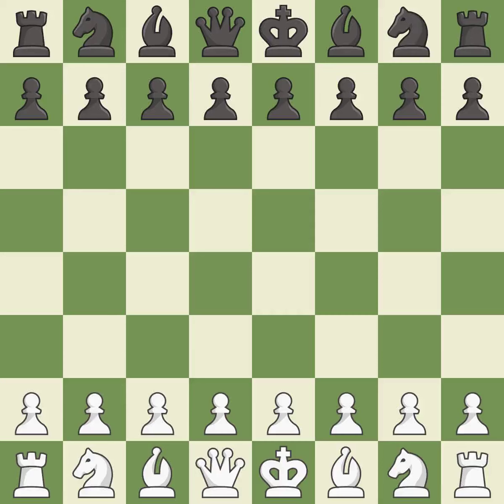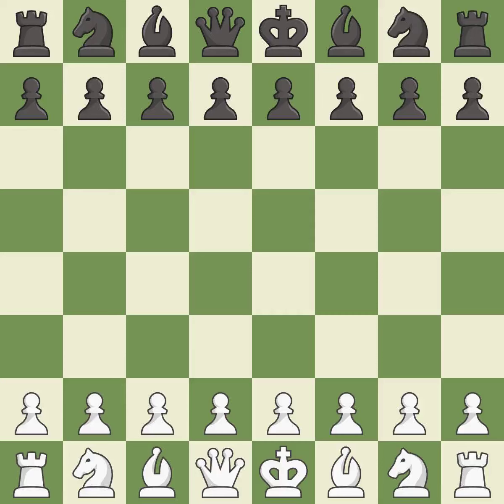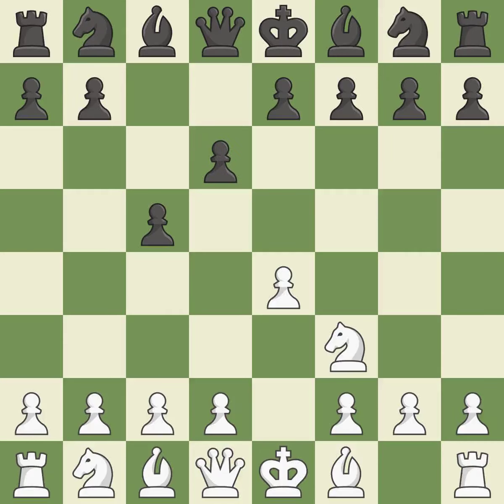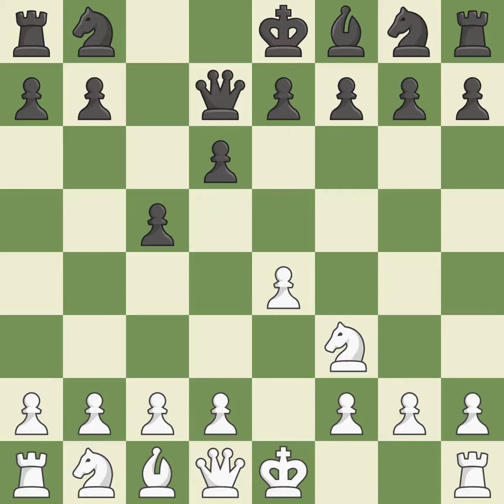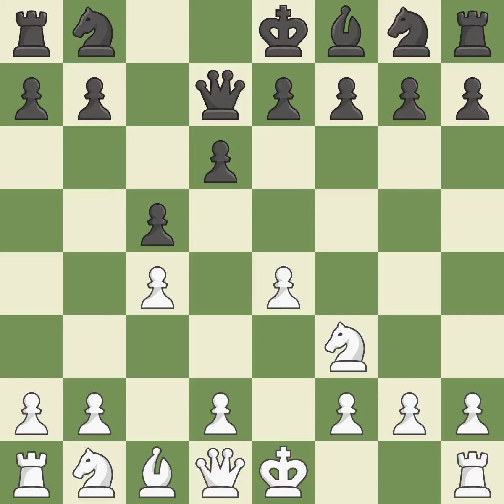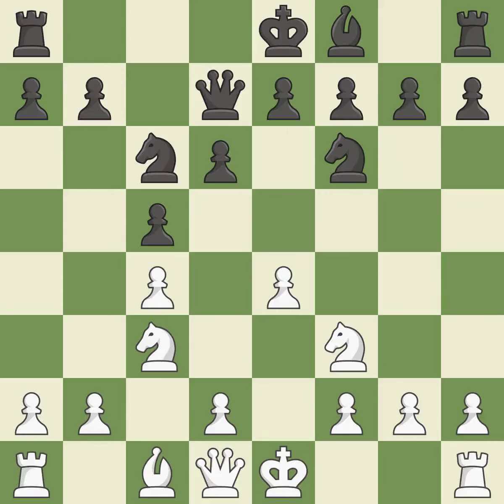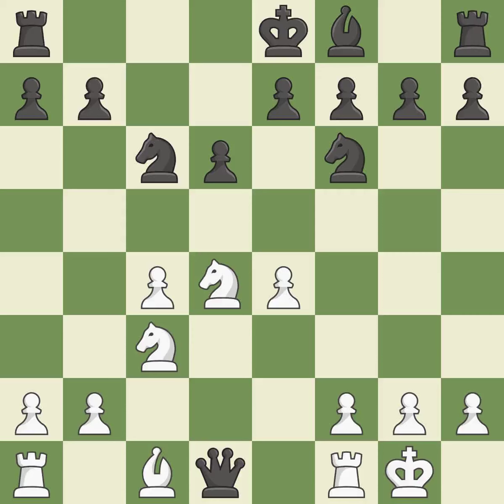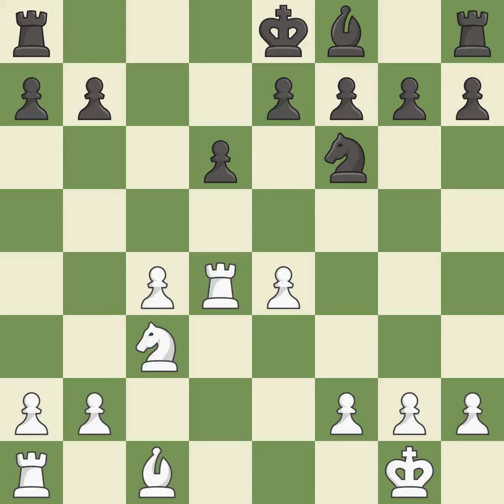White Kramnik Vladimir (RUS), Black Gelfand Boris (ISR),Sicilian Defense: Canal, Main Line, Sokolsk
Sicilian Defense: Canal, Main Line, Sokolsky Variation, Event Cup European Club (final), Site Ljubljana (Slovenia), Date 1995, White Kramnik Vladimir (RUS), Black Gelfand Boris (ISR), Result 1/2-1/2, ECO B52, WhiteElo 2730, BlackElo 2685, Remark XII